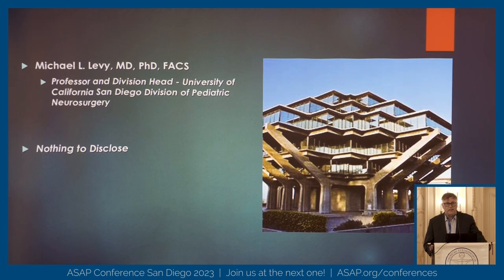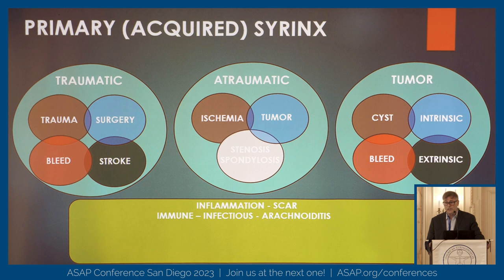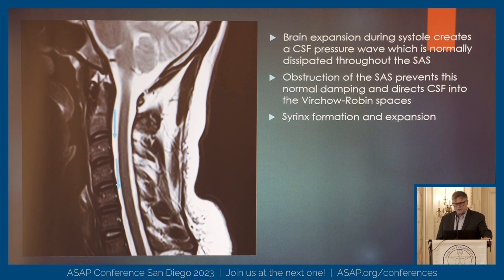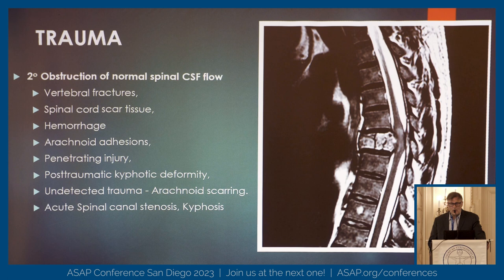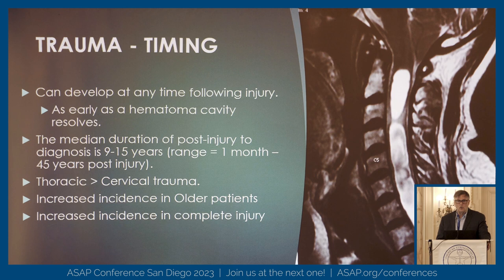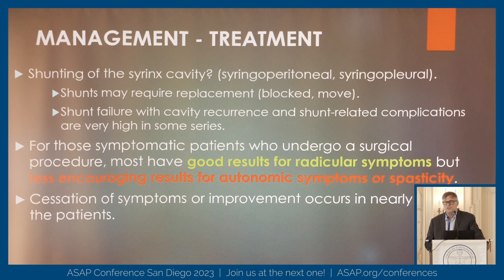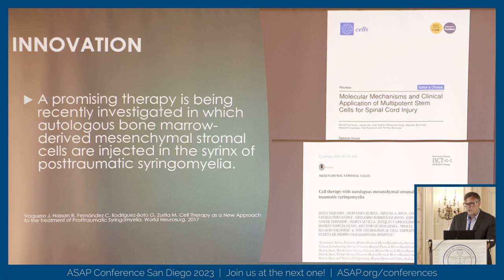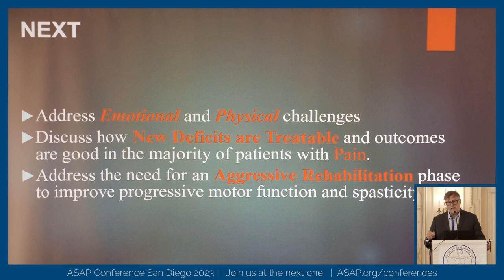2023 ASAP 35th Annual Conference Dr. Levy "Syrinxes Resultant from Trauma..."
2023 ASAP 35th Annual Conference
Title: "Syrinxes Resultant from Trauma, Vascular Injury, and Tumors - Presentation and Management"
Speaker: Michael Levy, MD
Rady's Children's Hospital San Diego